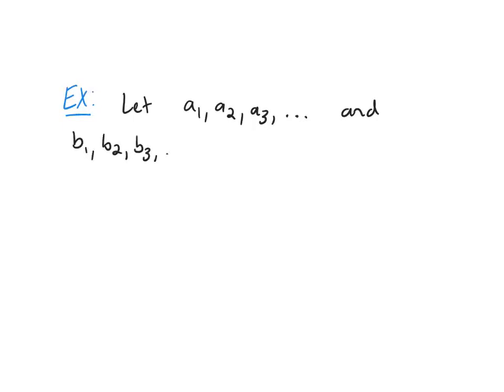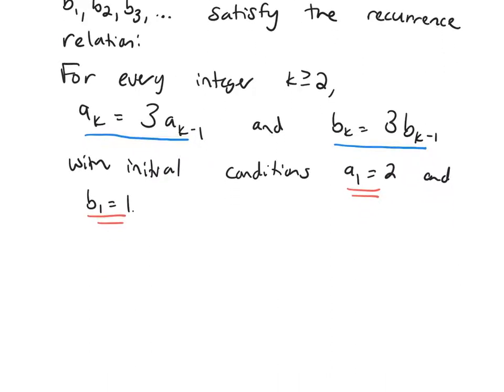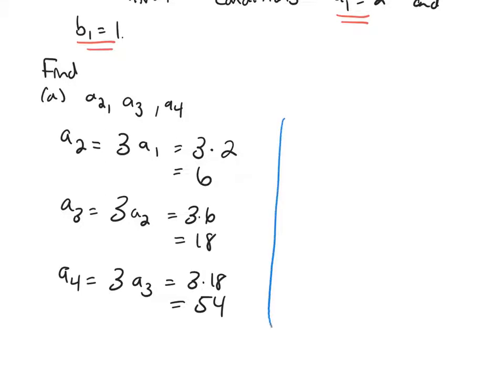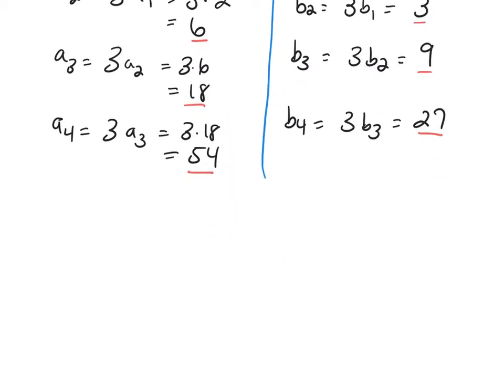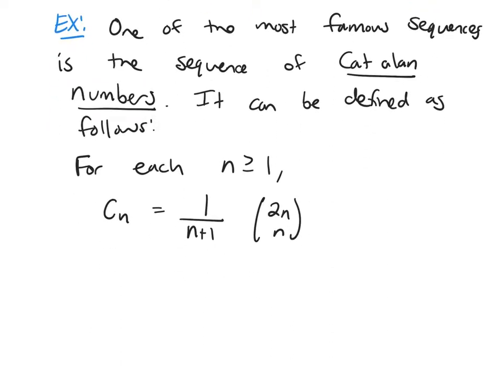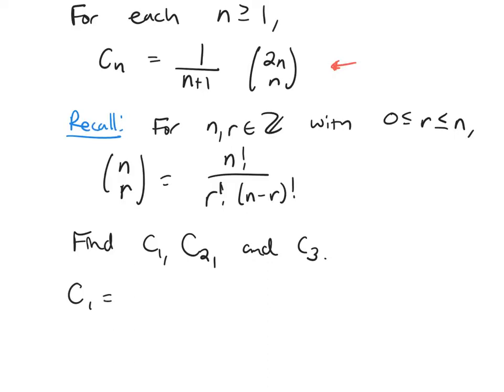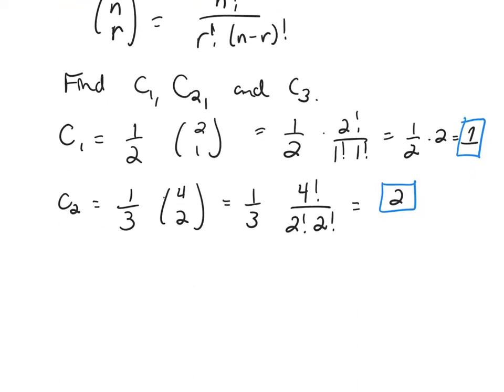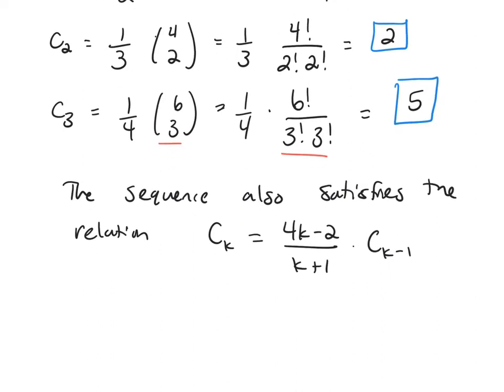Recurrence Relations Part 2